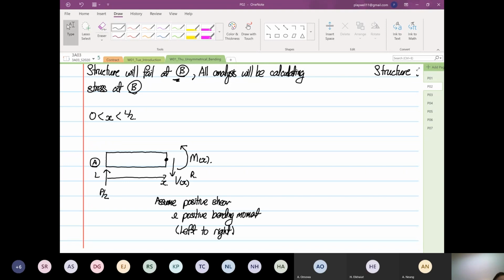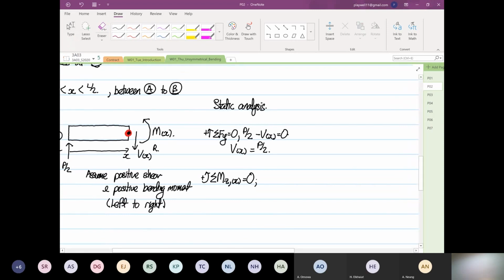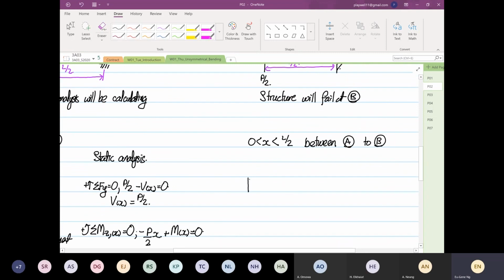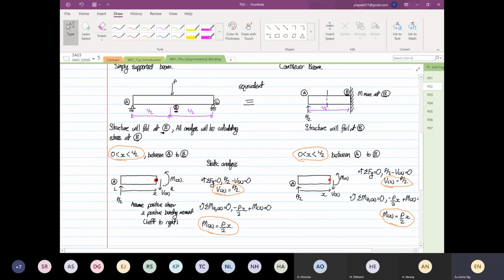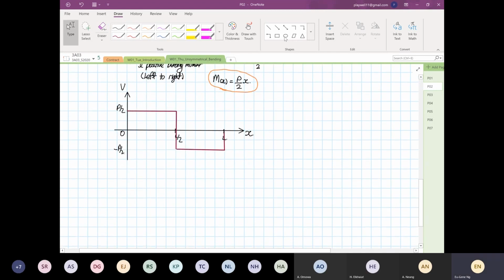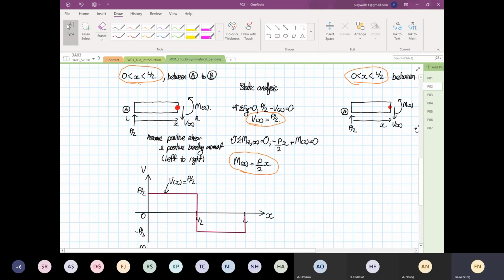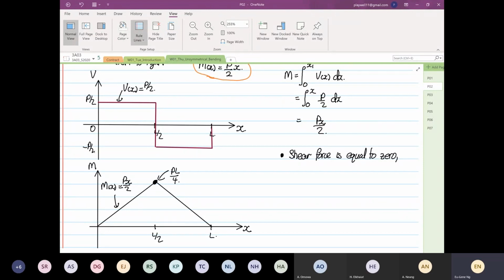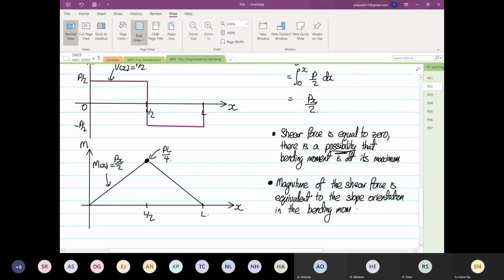W01 Thu Unsymmetrical Bending P4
MECHENG 3A03: Relationship between shear force and bending moment diagrams with its respective equations